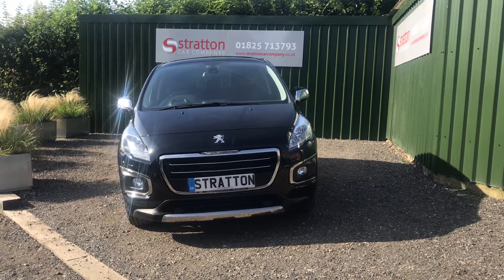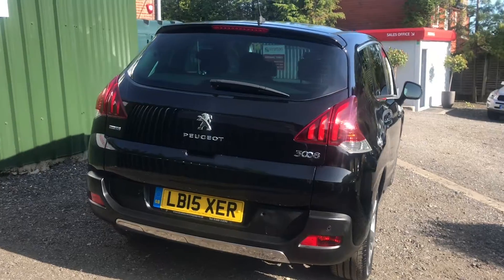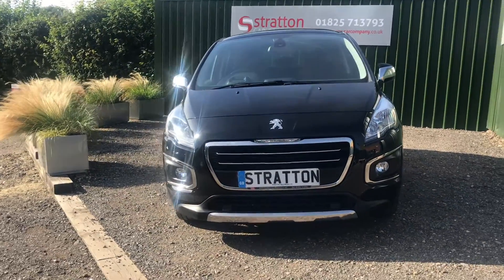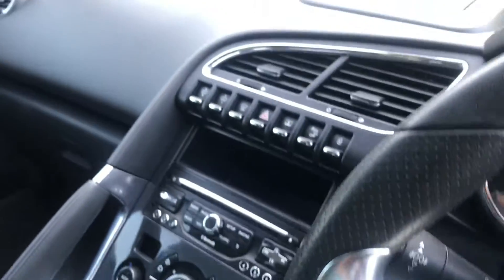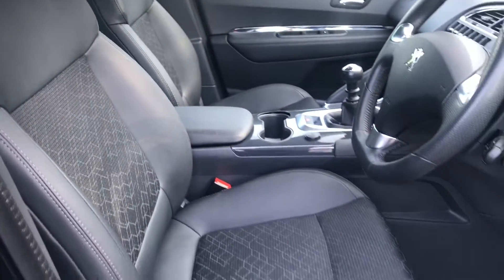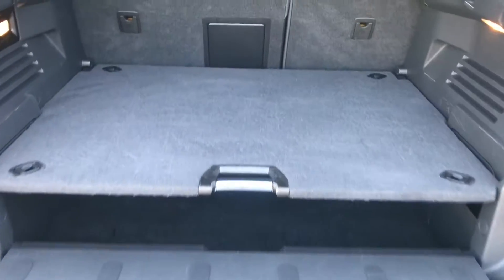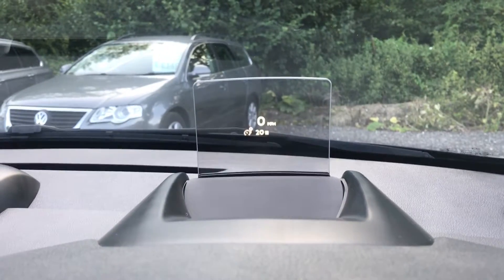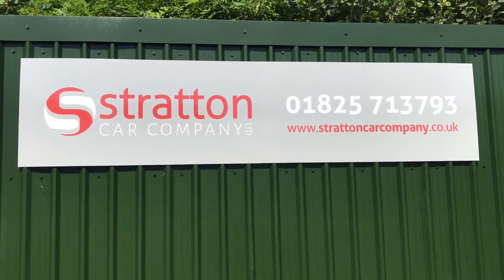Peugeot 3008 Allure Hdi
Huge specification- heads up display, navigation, rear camera, panoramic glass roof and so much more!!